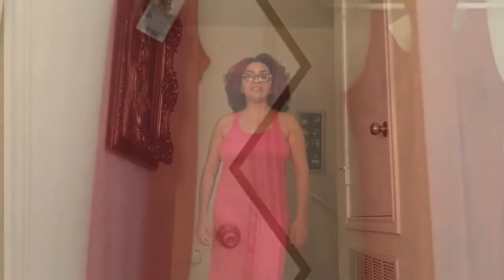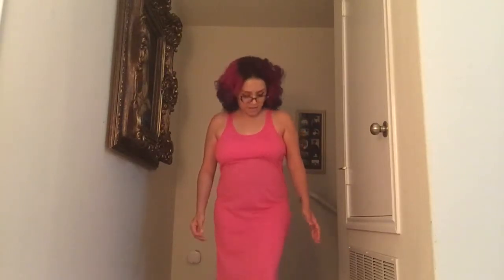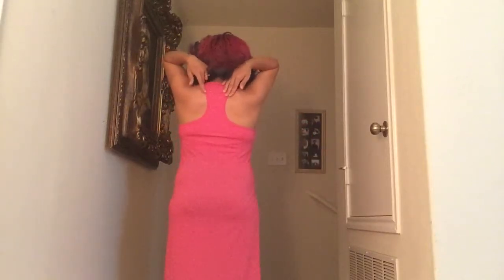Cool-Jams Pajama Review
Any of you already dreading the upcoming summer heat? I know I am!!
Cool-Jams sent me the coolest, and I mean that literally, night gown. It’s such a pretty pink color, it’s super stylish, has a built in bra, and racer back. It is made from a special thermal regulation material, like all of their pajamas, that keeps your body cool and dry during the hot weather, and warm during the cold weather. That’s pretty neat, right? The material absorbs moisture and dries very quickly. How many other pajamas do you own that can do that?
Great for people like myself who get hot really easily at night, have hormonal issues, are pregnant, or just want to look good at night! Nice for travel too.
Yes, they are machine washable and don’t get all wrinkled either.
Cool-Jams also has bedding, mattress pads, sheets, pillows, and comforters made from cooling material!
Visit their store to see all that they have to offer